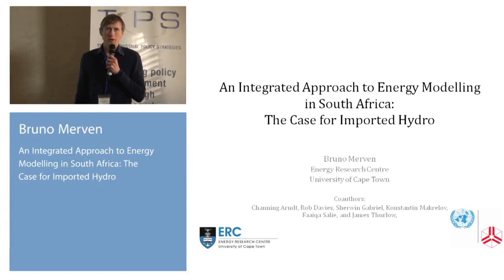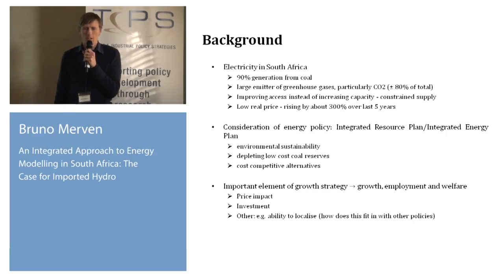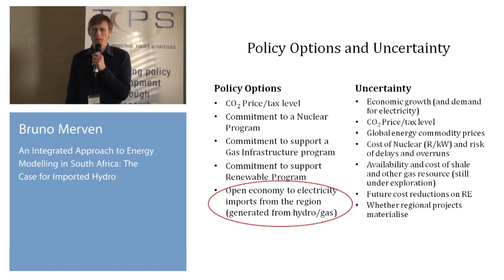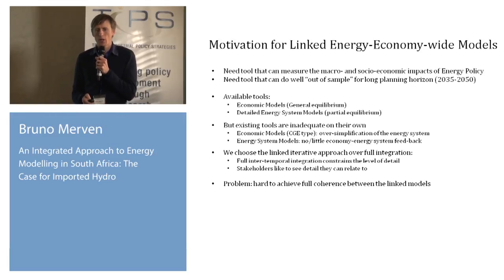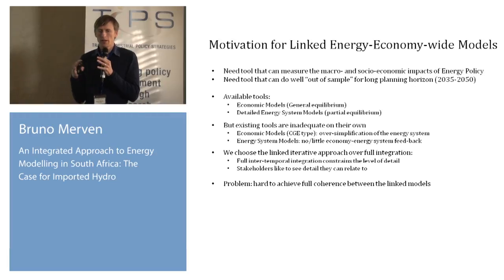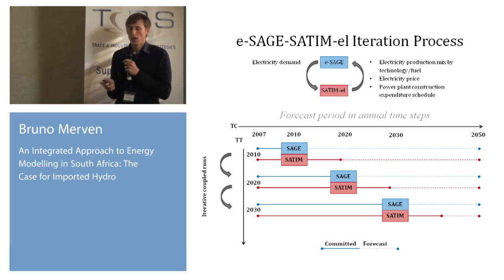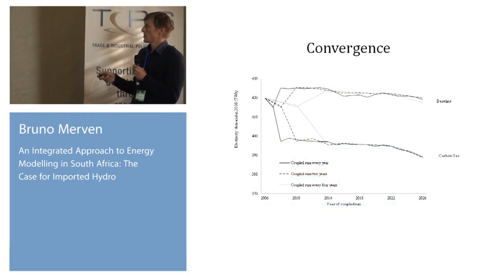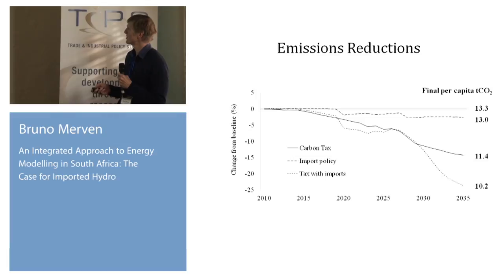TIPS Annual Forum 2015 - Session 6.1 (Bruno Merven)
The role of regional energy integration in Southern Africa economic development
Bruno Merven, UNU-WIDER

Session – A Regional Approach to Energy Resources